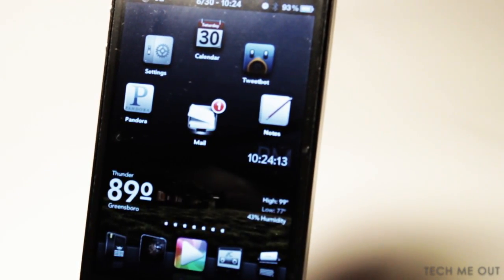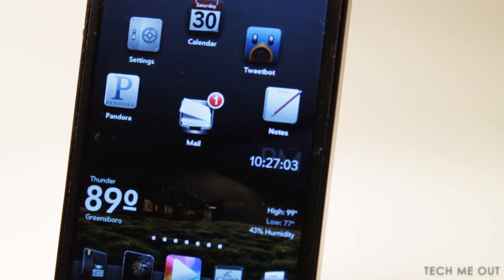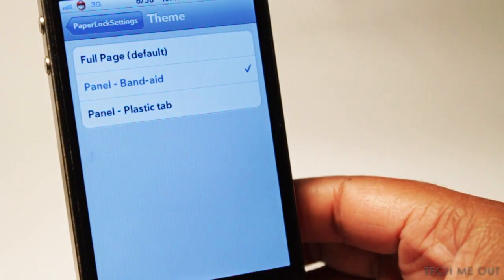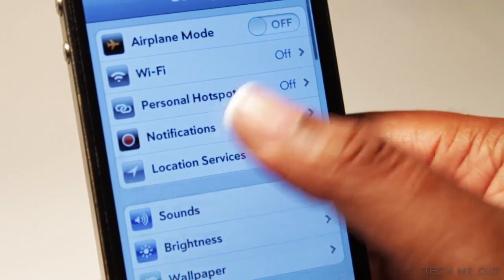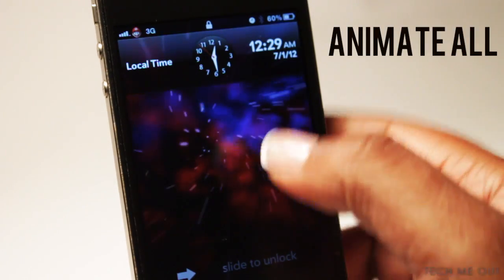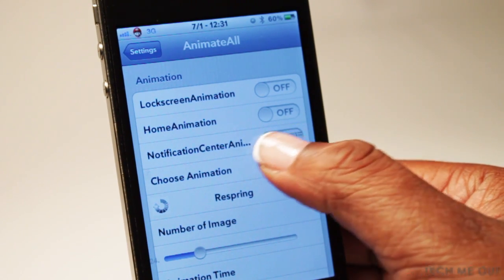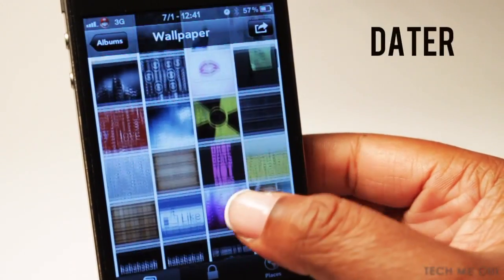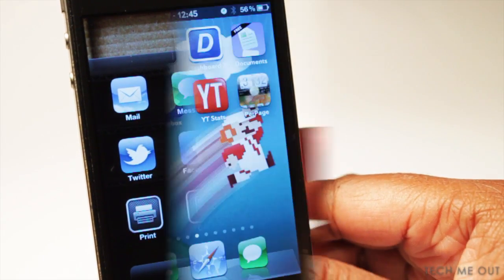"Top 10 Cydia Jailbreak Apps" Tweaks and Mods iPhone, iPod Touch and iPad PART 4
WARNING!
Be carefule when downloading UNLOCKIZE. People have stated problems with it conflicting with Android Lock along with other issues. Download it at your own risk!

A few Cydia tweaks/hacks that I recommend. Listed below are the tweaks found in the video. They are listed in the order in which they appear along with time marks to view a specific tweak. Some of the tweaks featured in the video have a more in depth review. To see those videos please take a look at my previous uploaded videos.

Theme Used:  Accent
1) Barrel :16                        Repo: BigBoss    Price: $2.99
2) PaperLock 1:32               Repo: BigBoss    Price: $2.99
3) NoCameraGrabber 3:02    Repo: BigBoss    Price: Free
4) Clockify 3:20                   Repo: BigBoss    Price: $2.99
5) Unlockize 3:34                 Repo: BigBoss    Price: $1.99
6) AnimateAll 5:09               Repo: BigBoss    Price: $1.00
7) Dashboard X 6:38            Repo: Modmyi    Price: $1.99
8) Dater 7:58                       Repo: BigBoss    Price: $.99
9) iOS 6 Photos Menu 8:24  Repo: BigBoss    Price: Free
10) AppCent 8:47                Repo: Modmyi    Price: Free

Any questions or comments drop them below. Feel free to even favorite the video for later reference.